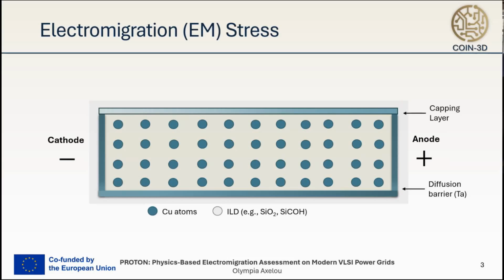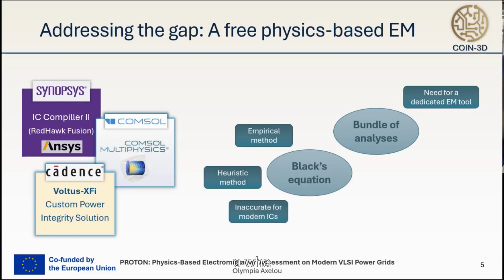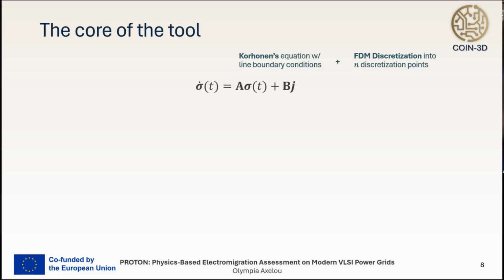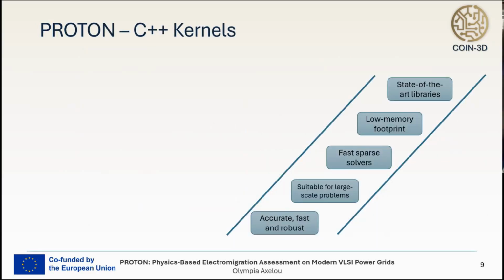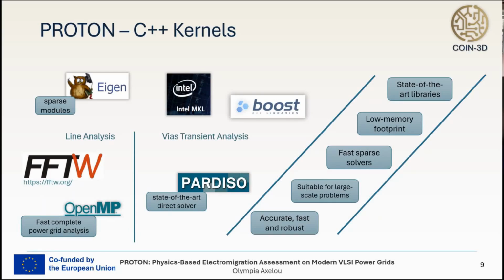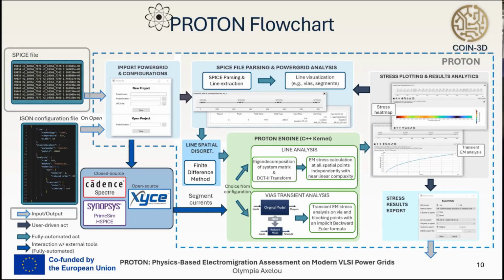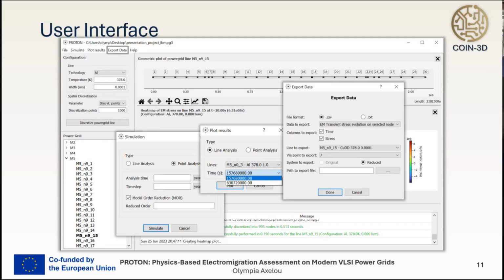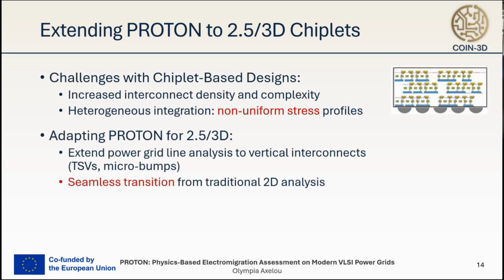PROTON:Physics-Based Electromigration Assessment on Modern VLSI Power Grids | COIN-3D Second Webinar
📢 Watch Dr. Olympia Axelou’s Talk on PROTON: Physics-Based Electromigration Assessment on Modern VLSI Power Grids!
🌟 Topic: PROTON – Physics-Based Electromigration Assessment

💡 In this video, Dr. Olympia Axelou presents PROTON, a custom tool for evaluating electromigration in modern VLSI power grids using physics-based modeling. She discusses how the tool supports early reliability analysis and highlights its role in addressing critical aging effects in advanced ICs.

🔬 About Dr. Olympia Axelou:
Dr. Olympia Axelou is a Senior Engineer at Infineon Technologies and completed her PhD in 2024 at the University of Thessaly.
✅ Expert in IC aging, long-term reliability, and large-scale circuit simulation
✅ Experienced in model order reduction and thermal/electrical analysis
✅ Skilled in combining machine learning with EDA tools
✅ Contributed to multiple research projects and gained industrial experience at Infineon

📌 This talk was part of COIN-3D, a Horizon Europe Twinning project, co-funded by the European Union.